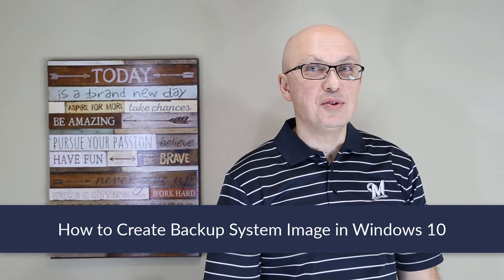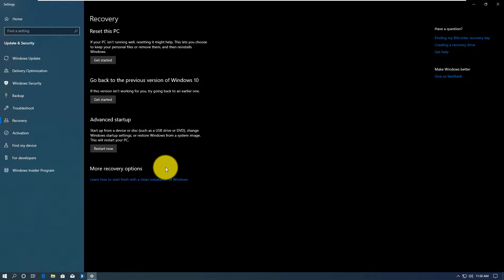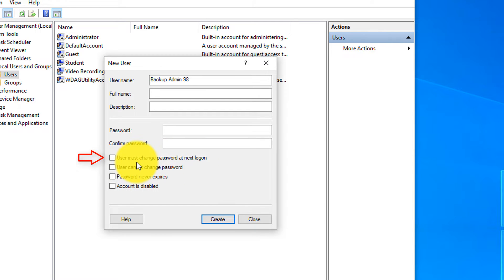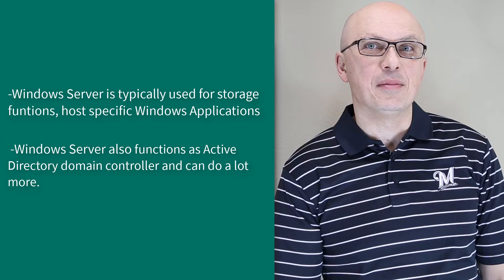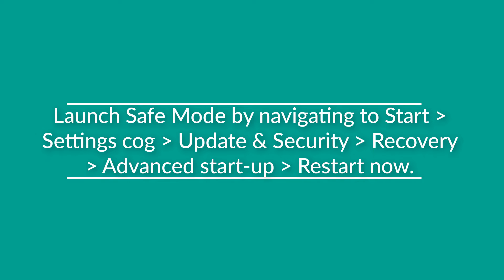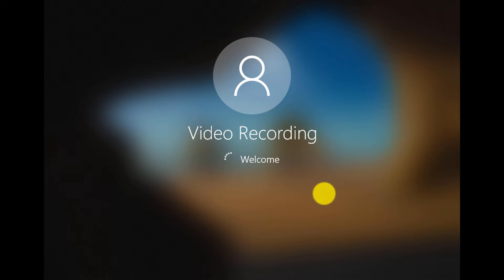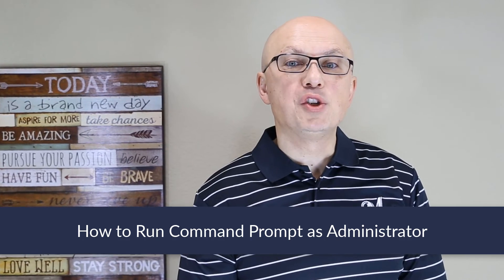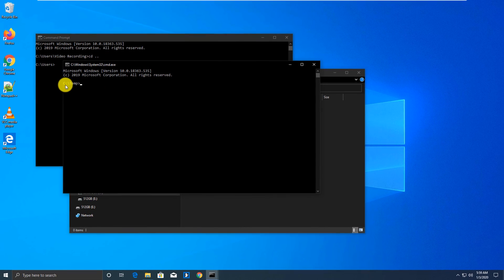How to Pass Job Interview for IT Position: Windows 10 Technical Skills Questions and Answers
Learn typical Windows 10 Technical questions asked as part of IT Information Technology position Interview.